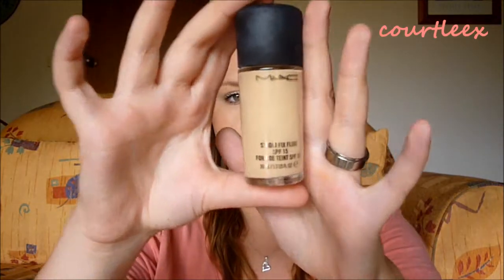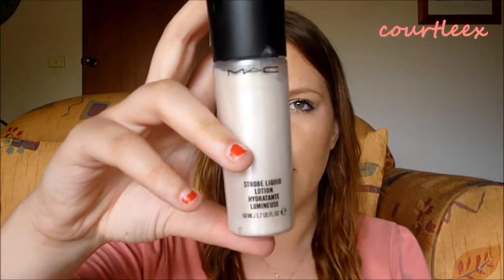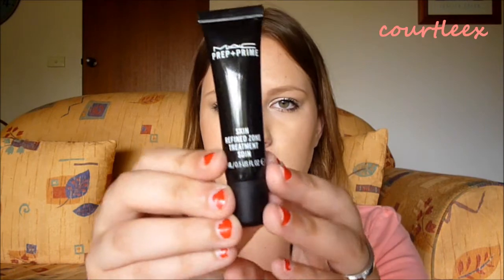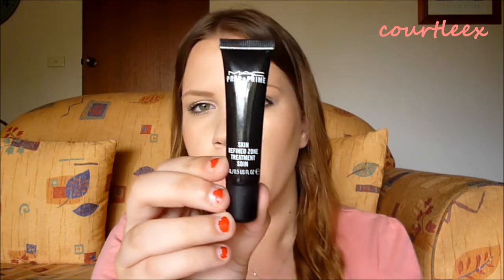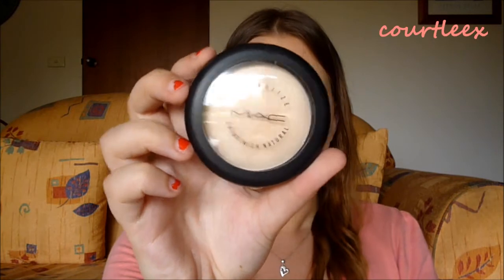KARMA WILL GET HER!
*** OPEN ME ***